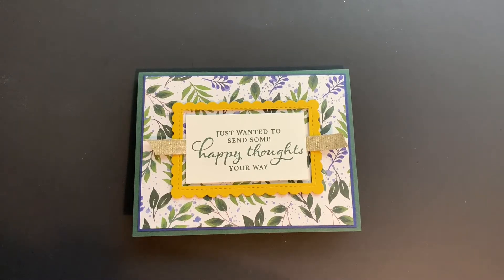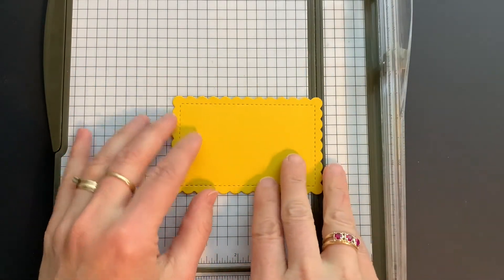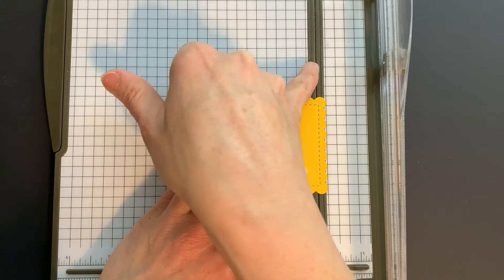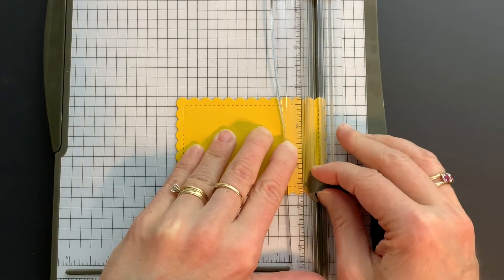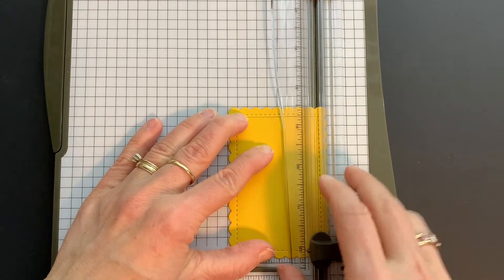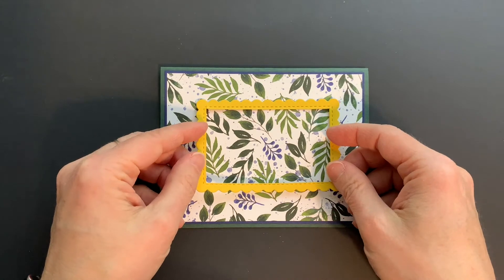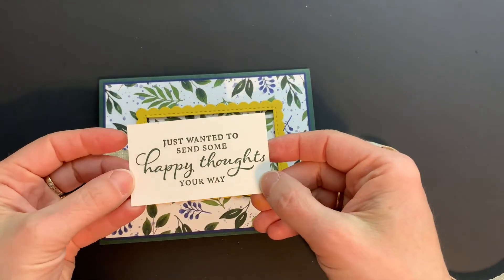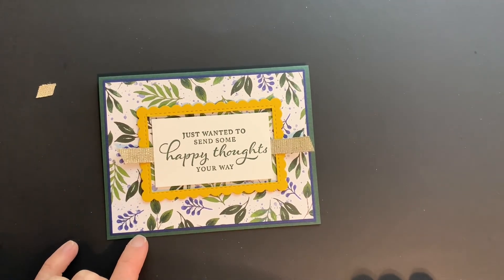Minute to Make It: Happy Thoughts Card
This Minute to Make It video shows you how to create this card featuring the Happy Thoughts stamp set